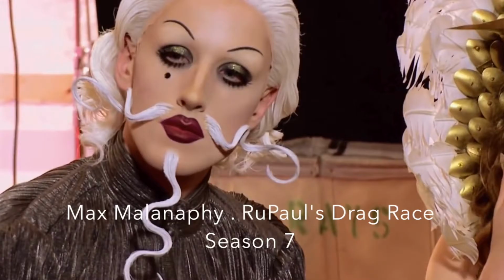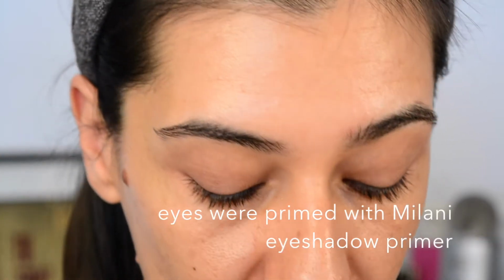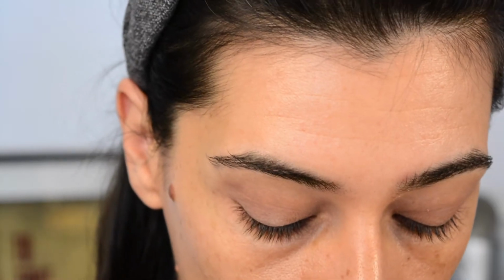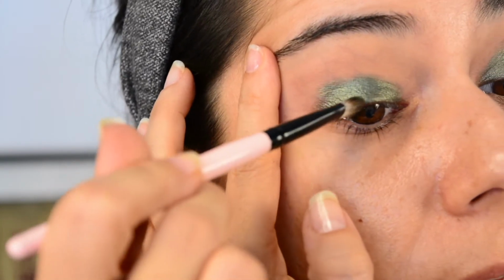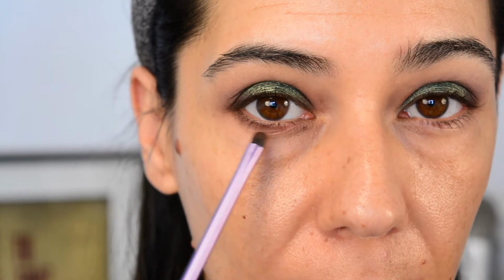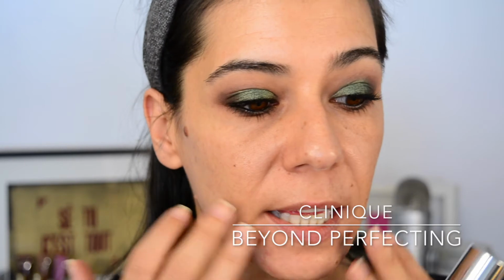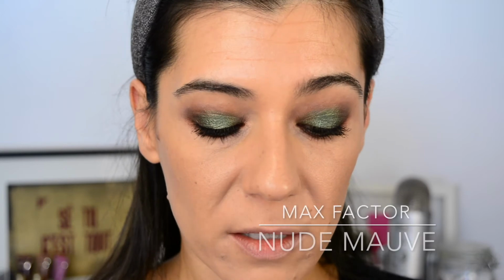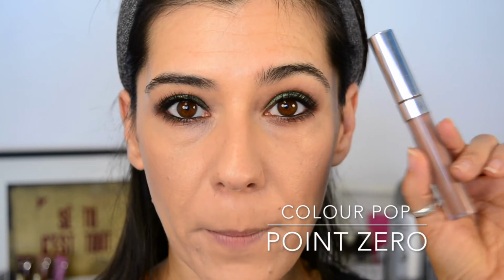a green day — autumn looks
another makeup tutorial for the fall, this tive venturing into the greens — which I'm not too comfortable with. how did I go?

I'm not a skincare, makeup or hair expert: I'm just a curious soul and a learner. All my posts come from a consumer point of view.